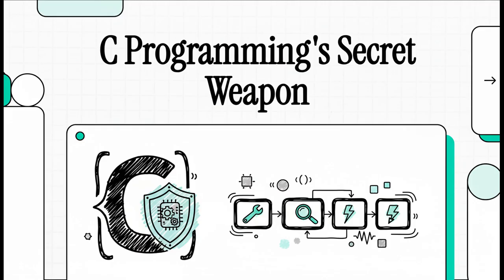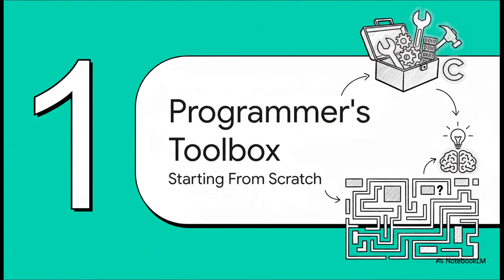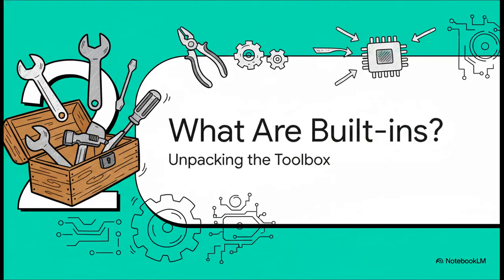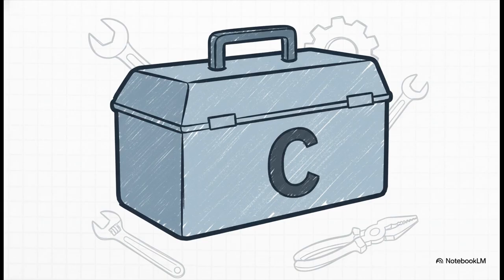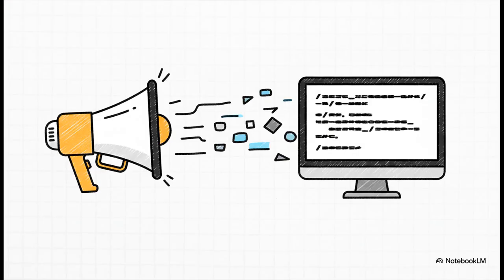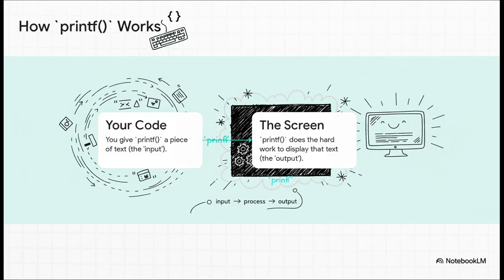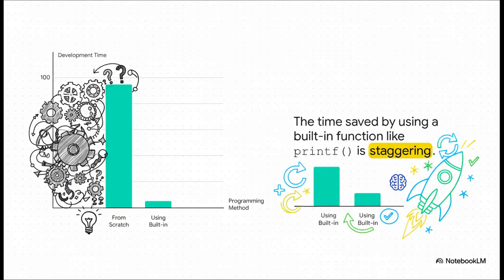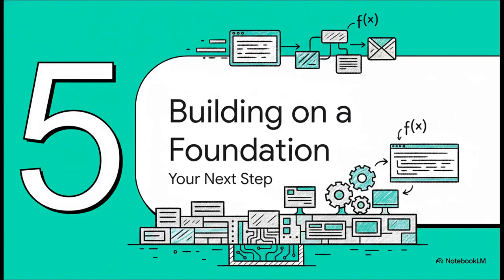3 2 C Programming Functions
3 2 C Programming Functions